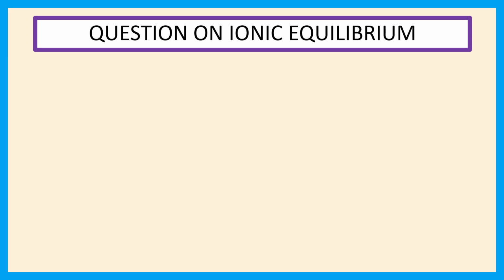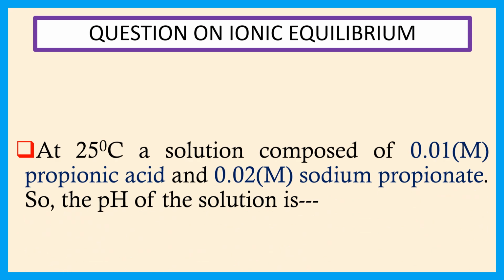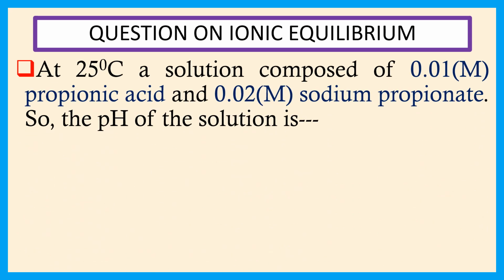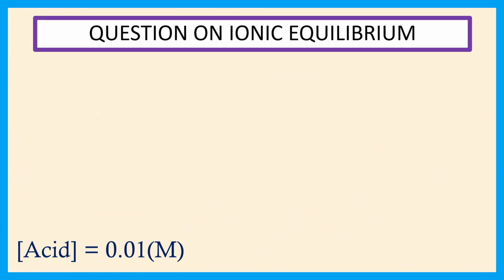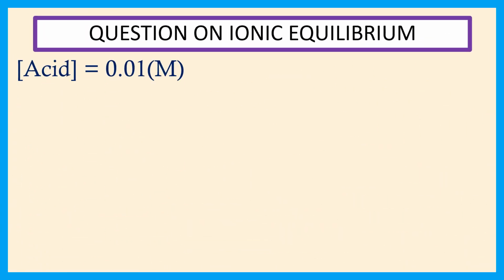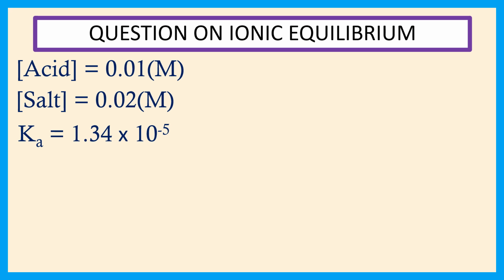OQV NO – 393 Calculate the pH of a solution composed of 0.01(M) acid and 0.02(M) salt.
Details explain one multiple-choice question and answer from the ionic equilibrium. At 250C a solution composed of 0.01(M) propionic acid and 0.02(M) sodium propionate. Calculate the pH of the solution.